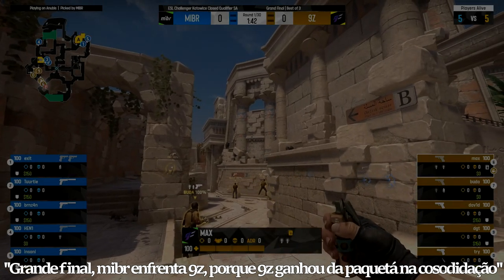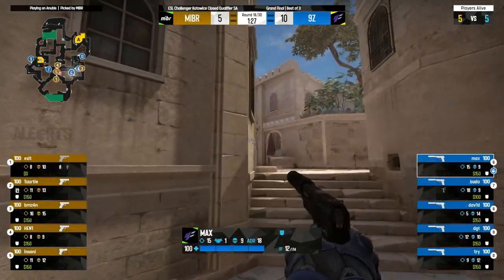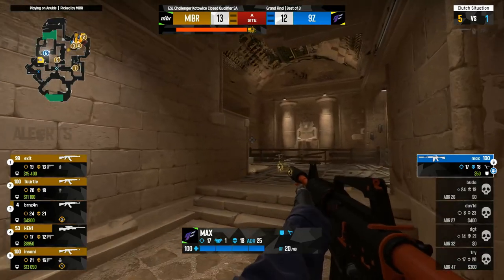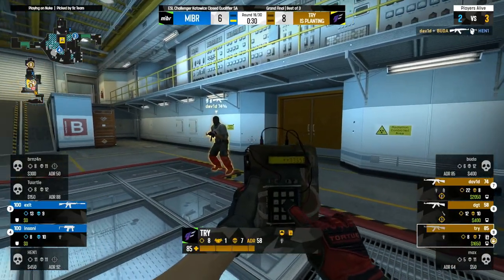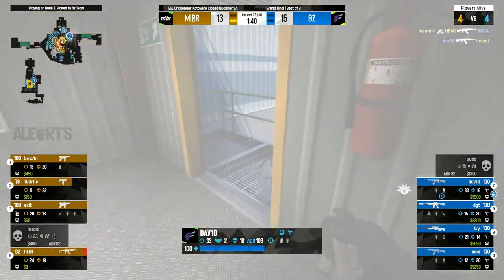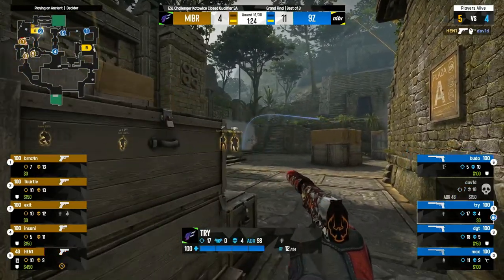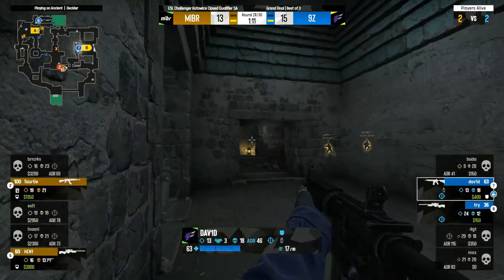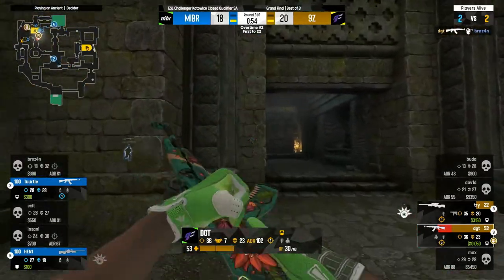GRANDE FINAL! MIBR vs 9Z - CSGO MELHORES MOMENTOS - ESL Challenger Katowice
▸Grupo do canal (Garanta sua vaga!)
▸Artsbeststore Compre suas Skins | Cupom: ARTS

O canal aleArts tem intuíto de entreter e ajudar os criadores de conteúdos menores a crescerem juntos, não somos a favor de nenhuma tipo de violência, isso é apenas um JOGO.

ENVIE SEU VÍDEO: (Seu clipe para o próximo vídeo)

CREDITOS DO VÍDEO: (Todo o material previamente autorizado pelo possuinte.)
▸ESLTV

Attention: The aleArts channel has intitude to entertain and help smaller content creators grow together, we are not in favor of any kind of violence, this is just a GAME.